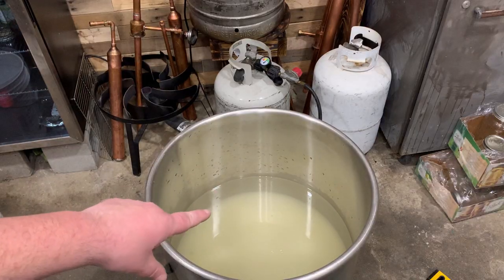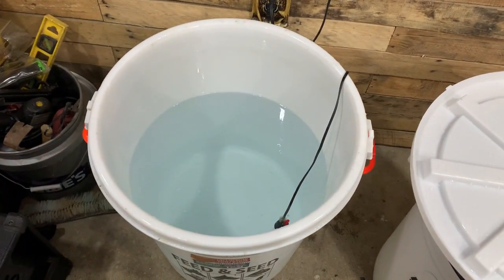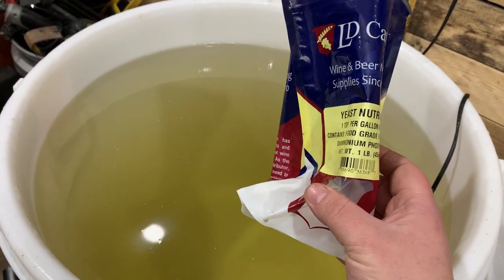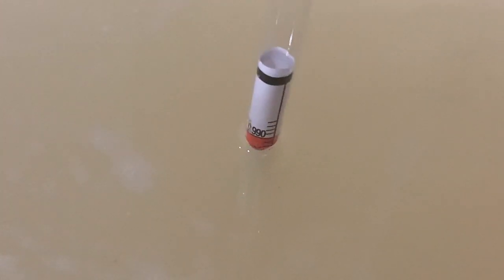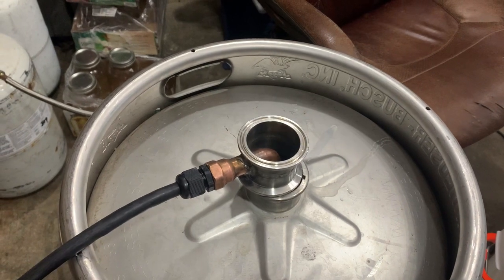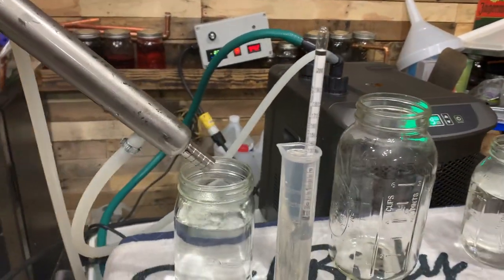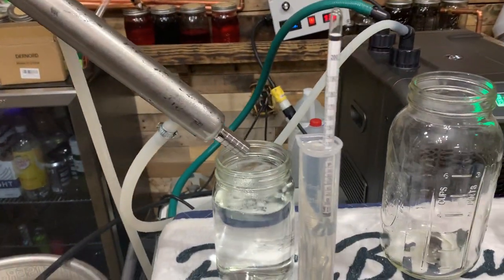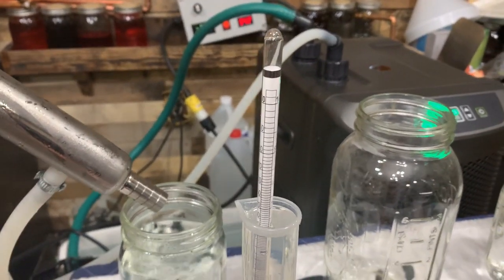Sugar Shine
Making some moonshine using just sugar, this is my least favorite way to make moonshine but i do find it necessary at times to make some for using in other types of moonshine. Seeing how i don't do to many stripping runs because i think any liquor that comes from corn is good drinkable liquor as long as it is heart, i do need other moonshine to help brink up the proof of other mashes and it is also good to have some moonshine around to for flavoring and experimenting with.  Anytime you make sugar shine you should  use 2 pounds of sugar to every gallon to achieve a starting gravity of 1.080 don't forget to use some type of yeast nutrient with it such as a can of tomato paste, or some raisins. If you ever find it stinking really bad that is a sign that your yeast is stressed out however sugar shine does not smell great like corn so do not get the 2 smells confused. Also if you are new to making moonshine always remember to make sure your sugar is cane sugar and not beet sugar because beet sugar does not ferment as well and will cause stuck fermentations.